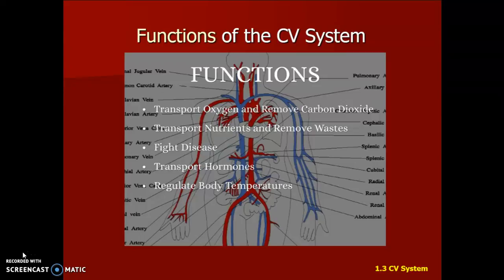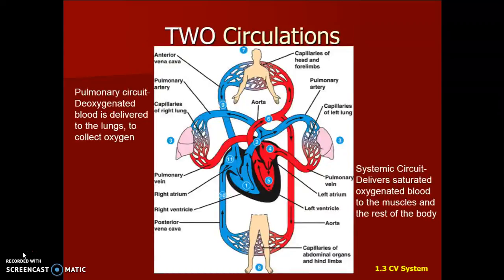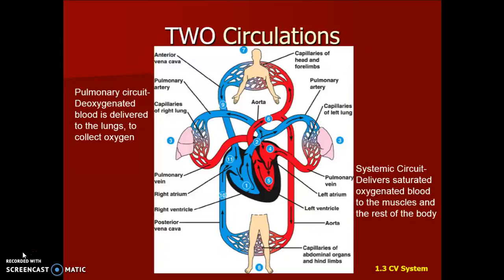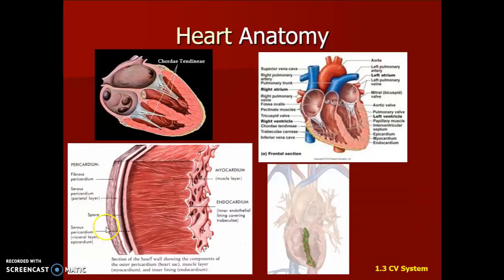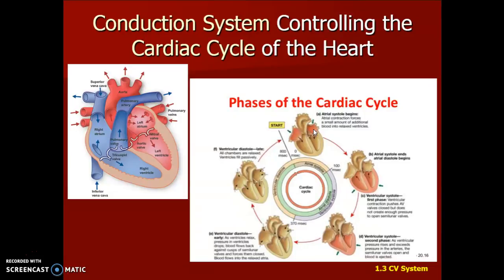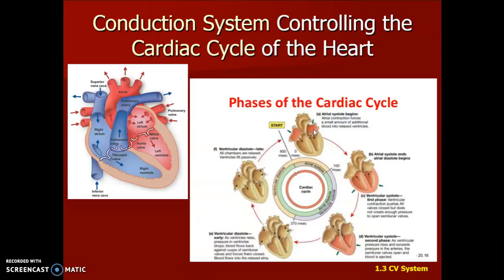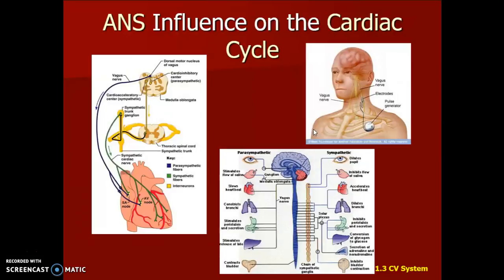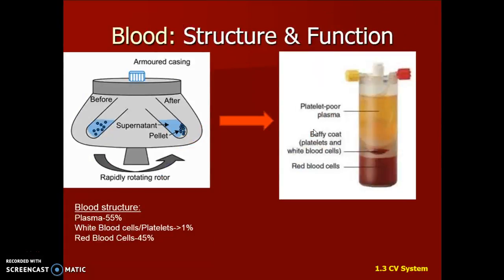1 3 Cardiovascular System Assessment